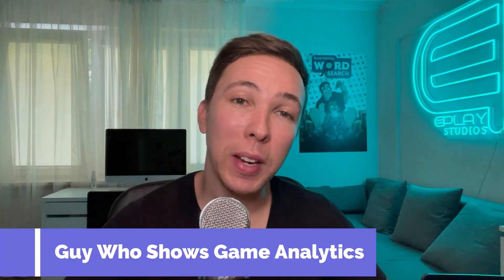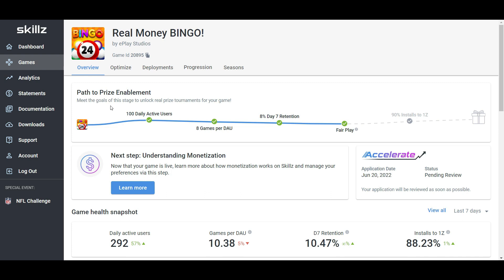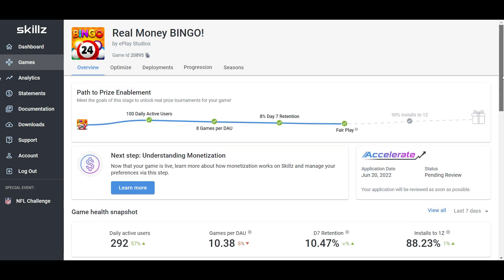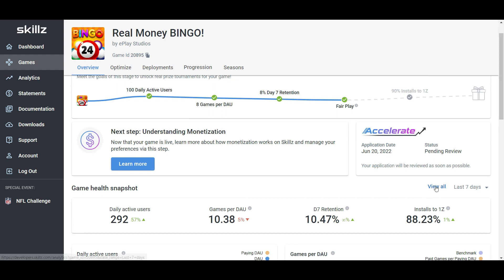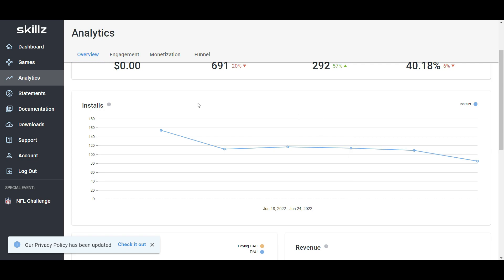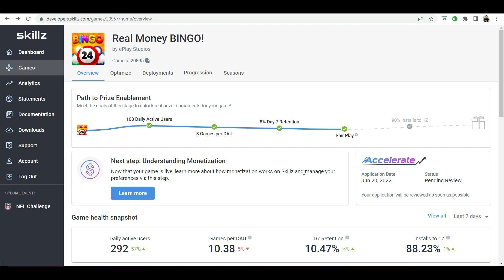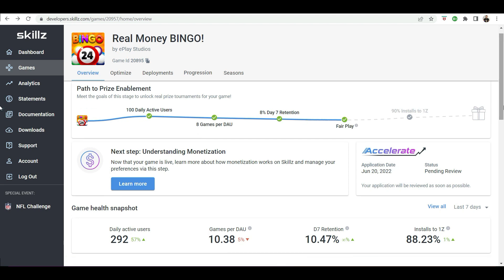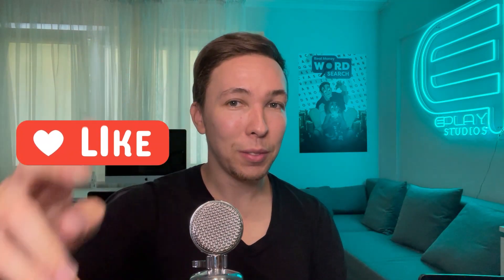Monetizing My Indie Mobile Game - Part 2 ( The Data )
Know your numbers! This is especially important for indie game devs looking to create a profitable game. You need to analyze and base your decision making off the the data. In this video we take a look at the initial numbers of my mobile bingo game and see if we are on the right track.